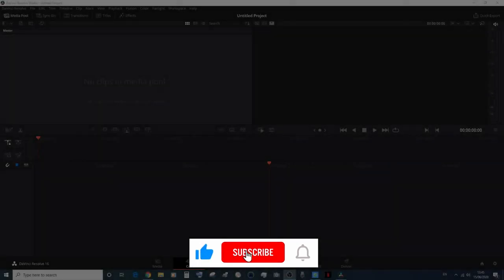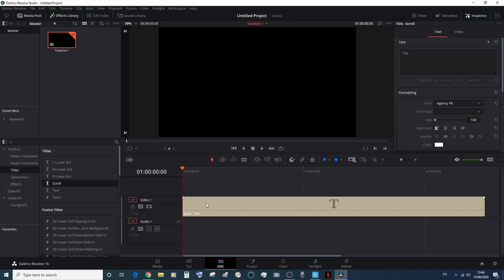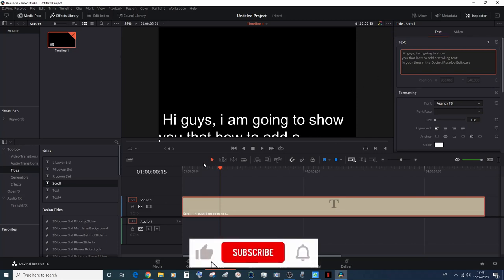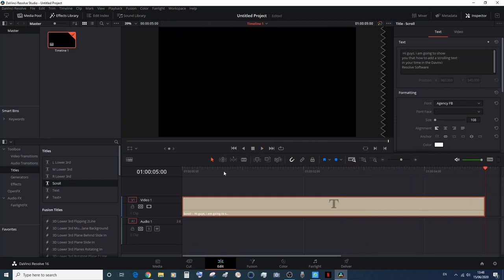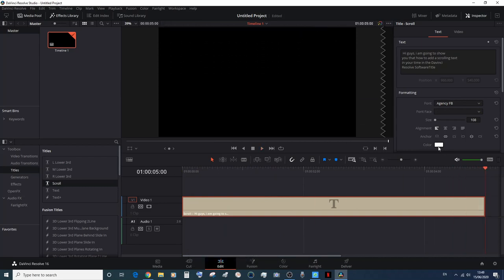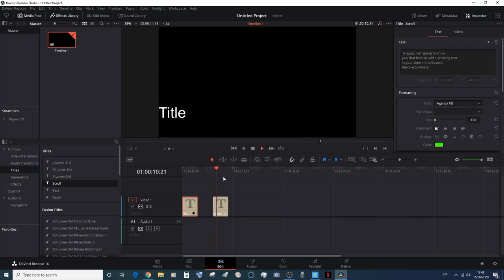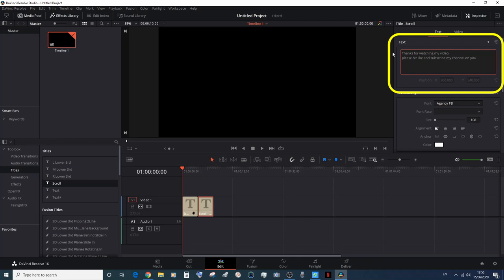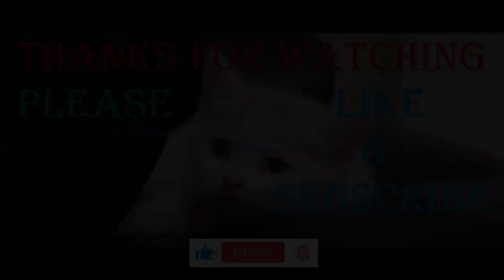how to add scroll or scrolling text in timeline of Davinci Resolve for Editing lesson to beginners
Beginners guide of DaVinci Resolve, In this video i am showing that how to fade in and fade out, add simple text on your video, editing and cutting video and audio, this tutorial is a easy guide for beginners.

In this video we are showing that how to make a video clip edit or editing, cutting the audio noise and unwanted materials, we are showing that how we make videos for youtube channel, how to upload, and how to render for finalisation, and after finalise how to save, how to add sound clip music on back ground, and how to add text file in your video clip by using Davinci resolve studio version which is free to download from their website, Learn how to test your computer's GPU performance. full guidance on Install the program or software, best way to check performance of your GPU.